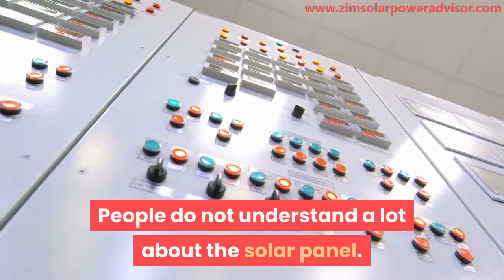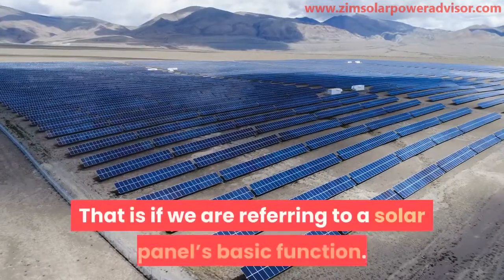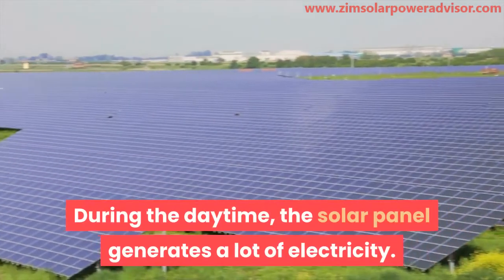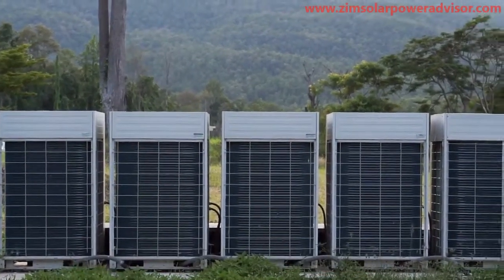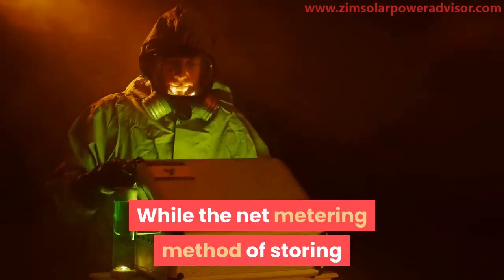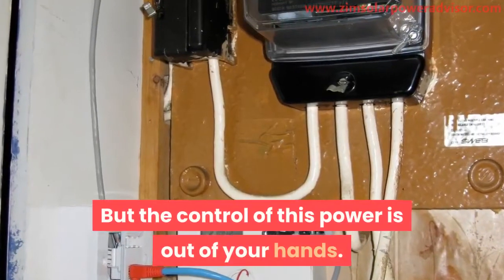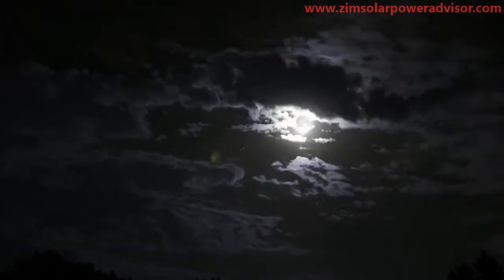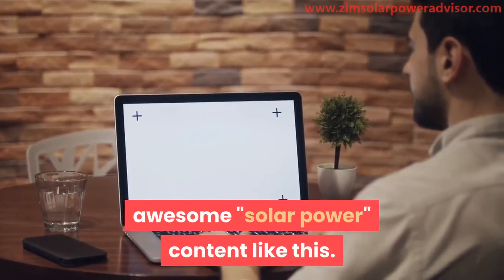Do Solar Panels Work at Night (A Simple Breakdown)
We are going to explain to you how solar panels work at night.

Solar technology has been making great strides in the electrical energy sector in the world. The number of people using it has been on a steady increase. But a lot of people still have a lot of questions to ask like “how do solar panels work at night?”

There are a lot of things that people do not really know or understand when it comes to solar panels. We will take some time to explain how the solar panel works. Then we can delve into the question of if the solar panel works at night.

The solar panel has photovoltaic cells. The function of these photovoltaic cells is to trap the sun rays using their receptors. When the sunlight has been trapped, it is then converted from solar energy to electrical energy.

The solar panel sends this electrical energy to the solar inverter where the current is converted from DC to AC and sent for use.

Now, these photovoltaic cells work continuously at daytime to trap and convert as much solar energy as they could into electrical energy. This is a simplified explanation for you to understand how solar panels work. Of course, it is more complicated than this.